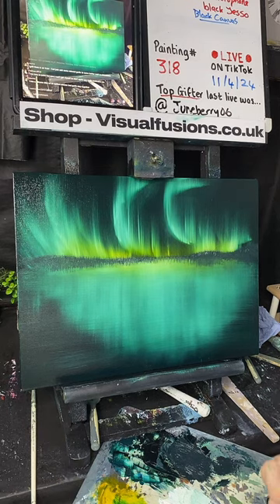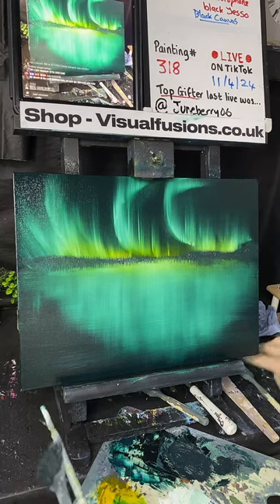Paint With me - Emerald dream Oil Painting 318 Unedited Tutorial Relaxing Art Asmr Wet on wet style